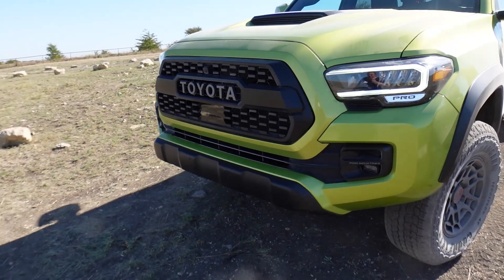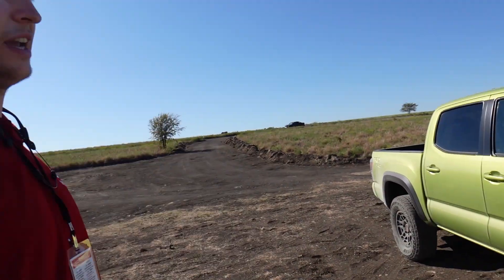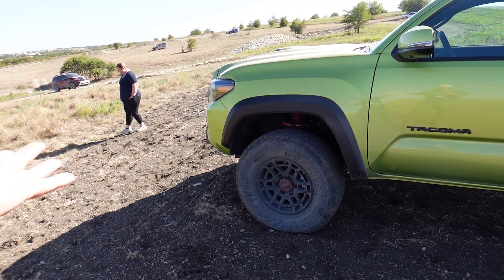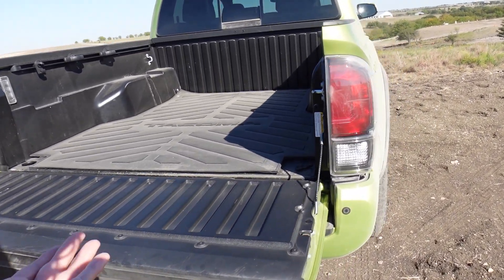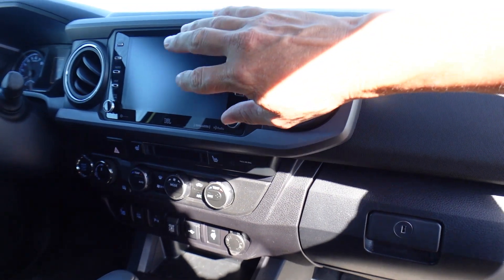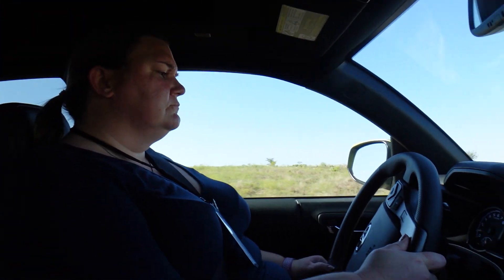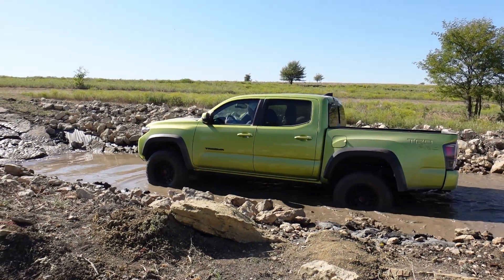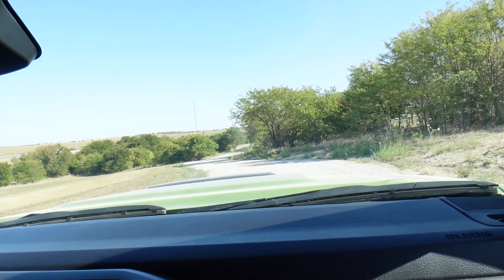Is this truck DEAD? - Toyota Tacoma TRD PRO off road drive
@toyotausa gave us a 2022 Tacoma TRD Pro to drive in the Texas sun and Dave and Kelly took full advantage of it. The mid size truck is due for a major upgrade for the 2023 / 2024 year and sadly mid size trucks will never be the same. The trusty 3.5L V6 will not rip amazing 0-60 times but who cares. This truck was built to adventure, be it Overland or just to your favorite hunting spot.

Thumb nail photo: Kevin McCauley

*ATN is offering Membership here on YouTube. If you enjoy independent auto news and reviews then think about offering your support.